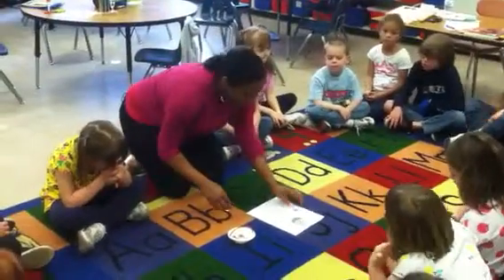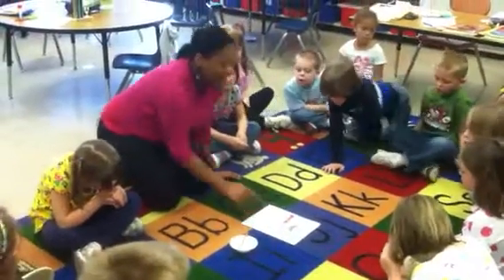Miss Hall and Math 2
Children are invited to show how many ways to make ten.